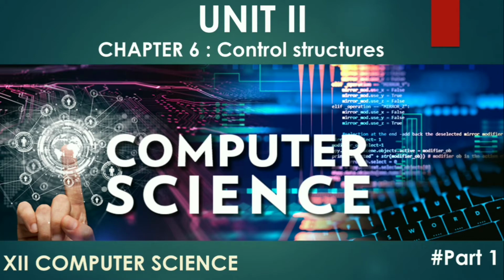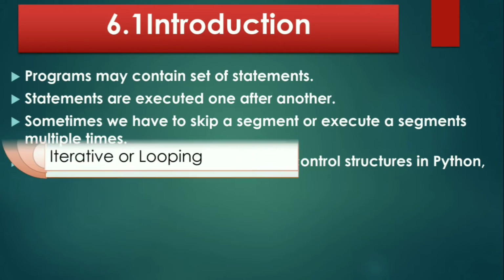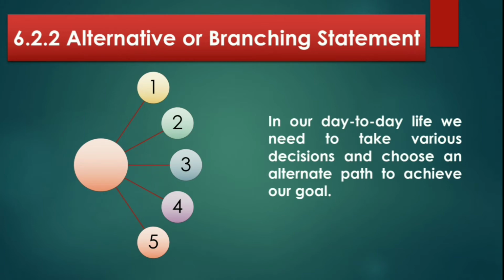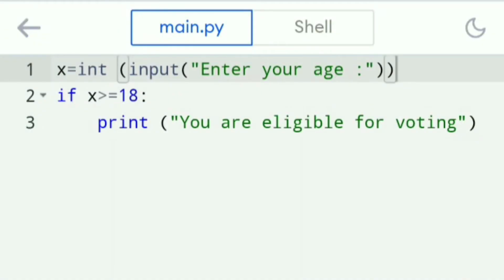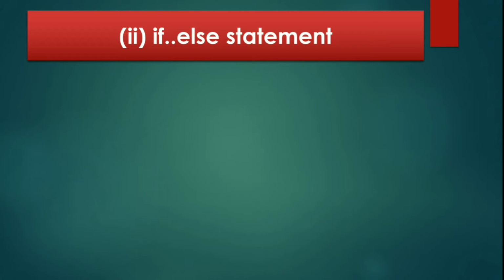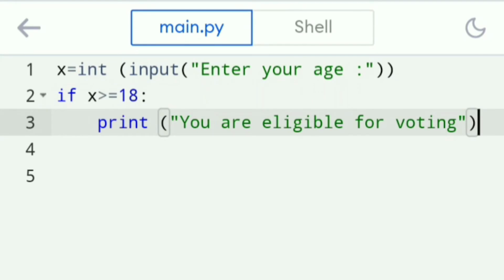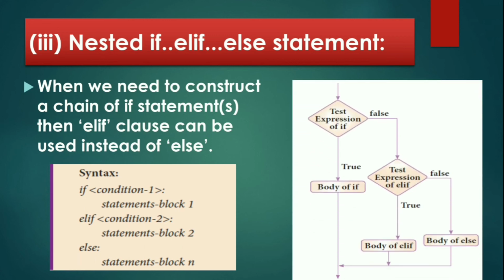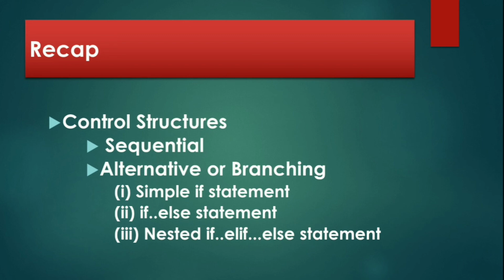XII CS: CHAPTER 6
XII COMPUTER SCIENCE

UNIT II

CHAPTER 6 : Control structures

6.1 Introduction
6.2 Control structures
6.2.1 Sequential Statement
6.2.2 Alternative or Branching statements.

Watch this video and try all the programs given in the textbook.

Use Python IDLE or online editor to execute all programs.

Use this link for online editor